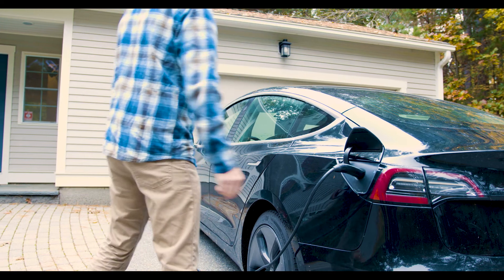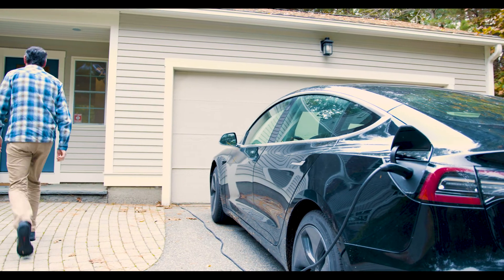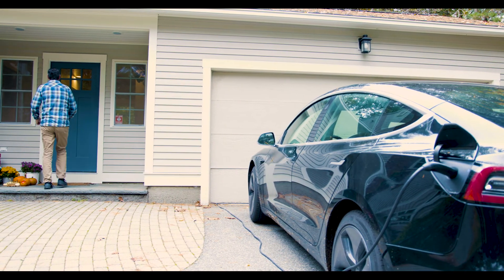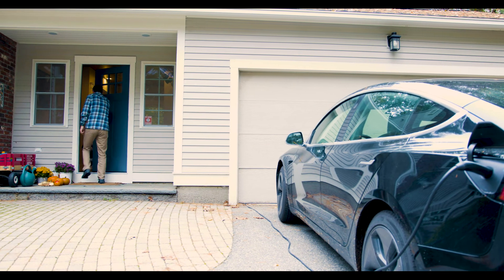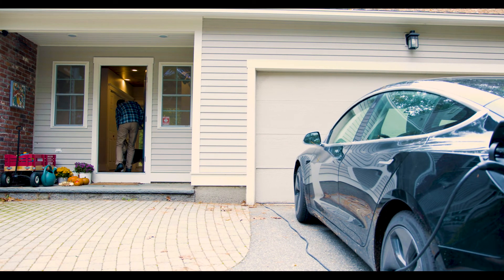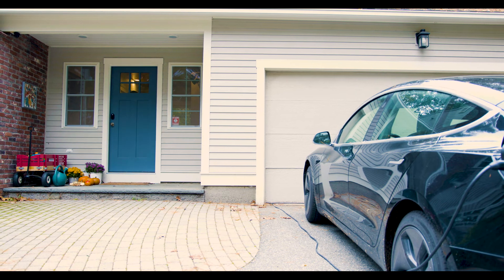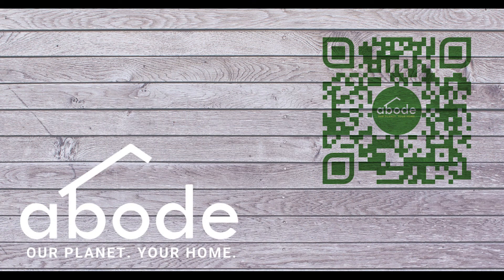Air Source Heat Pumps Sizing & Design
Explore sizing and design best practices for heat pumps with the Abode team.  Customers and contractors can get comfortable with these clean heating and cooling technologies by quickly understanding how to optimize their performance through proven sizing and design strategies.